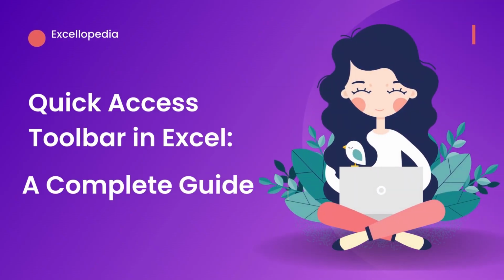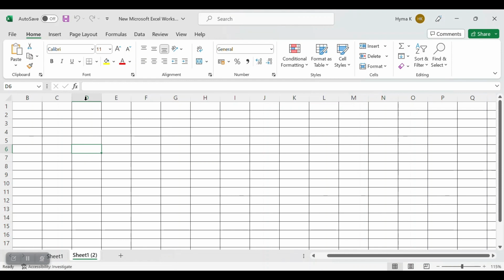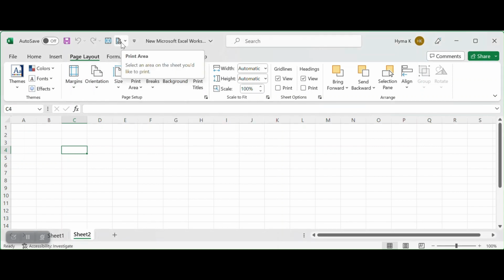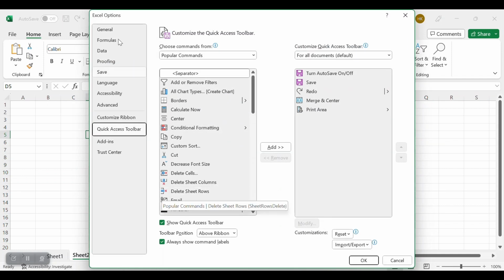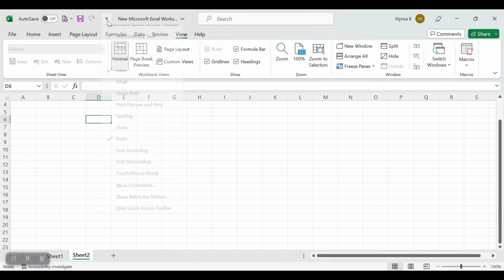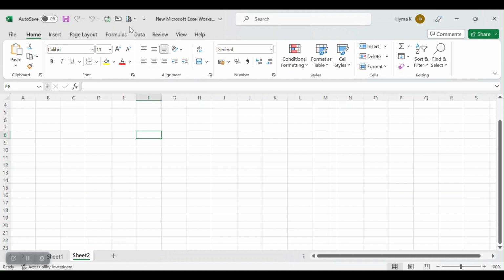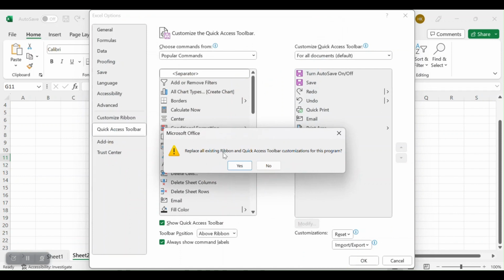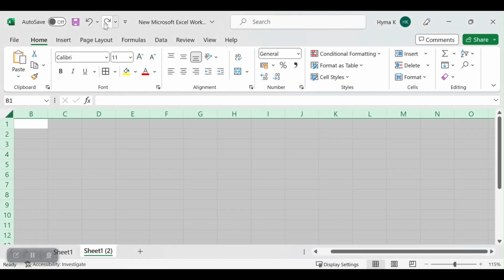Quick Access Toolbar in Excel - A Compelte Guide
Are you tired of having to search through endless menus and ribbons to find the right Excel function? The Quick Access Toolbar in Excel can be a game-changer! With just a few clicks, you can customize this toolbar to include your most-used Excel functions and commands, making your workflow smoother and more efficient.
In this video, we'll show you tips and tricks for using Excel's Quick Access Toolbar. You'll learn how to add and remove commands, create custom buttons, and even move the toolbar to different locations on your screen. Discover how to customize the toolbar to fit your specific needs and make your Excel experience faster and easier.
And the best part? You don't need to be an Excel expert to get started! With our step-by-step instructions and insider tips, you'll be using the Quick Access Toolbar like a pro in no time. So what are you waiting for? Watch our video now and start streamlining your Excel workflow with the Quick Access Toolbar.